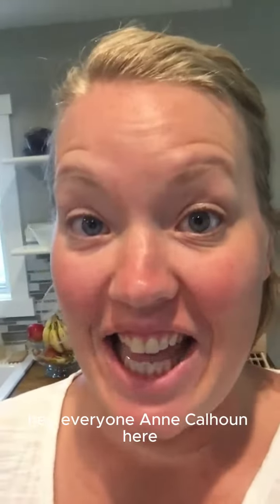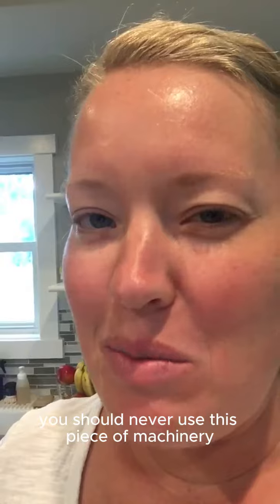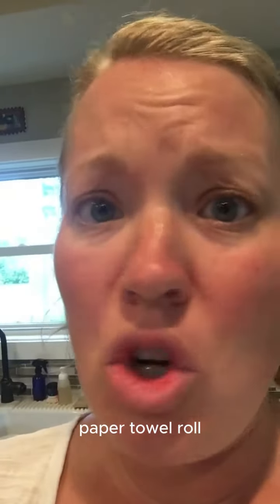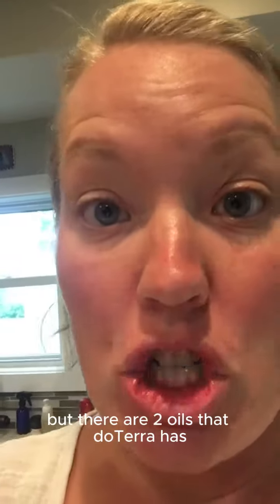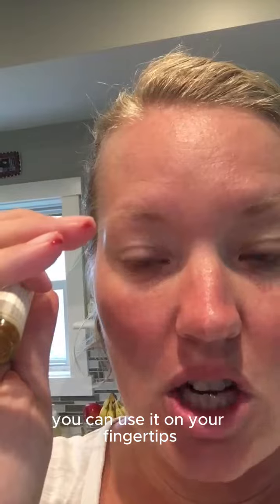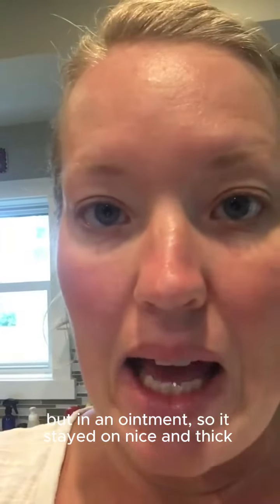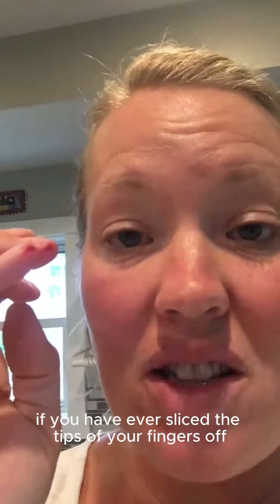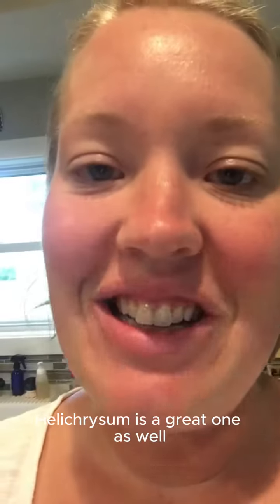Essential Oils for Bleeding and First Aid